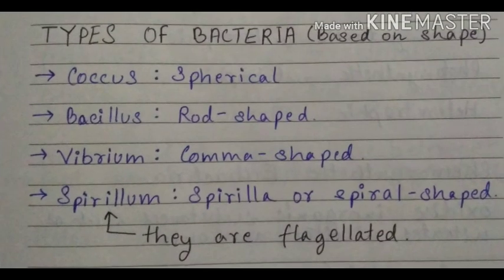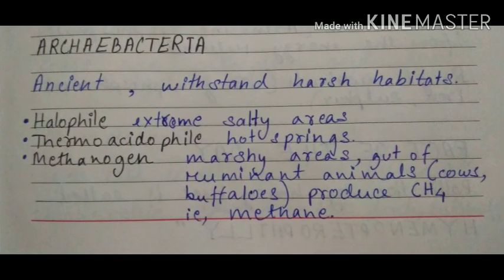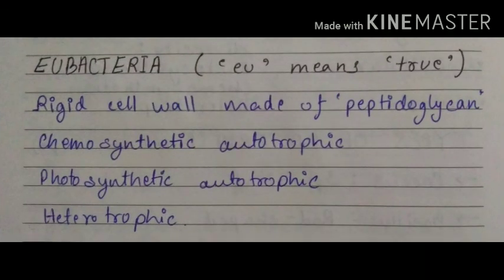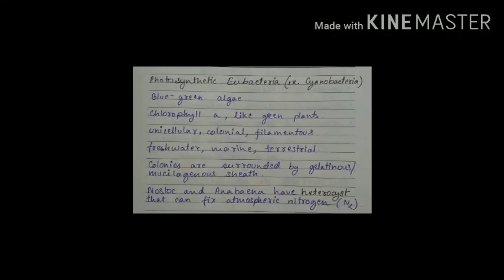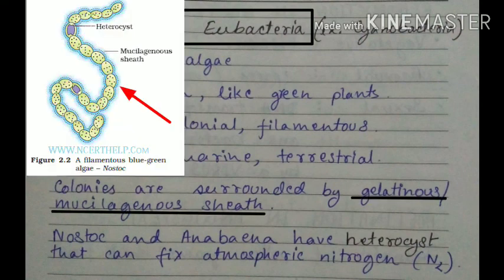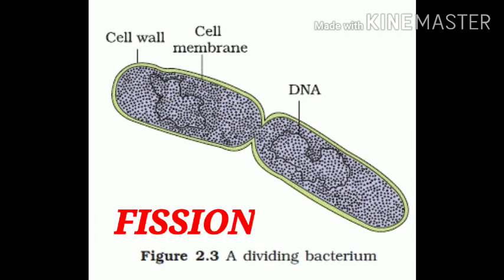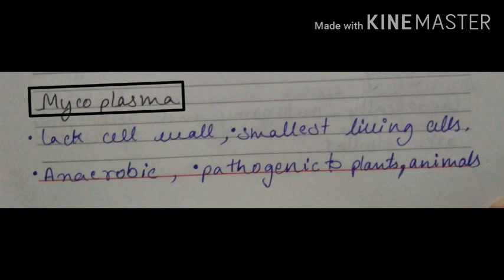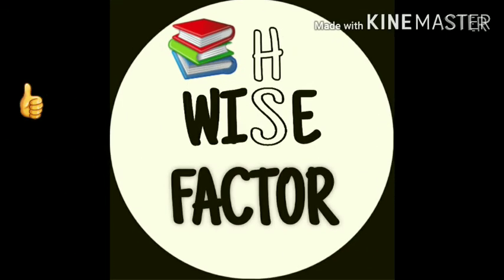Kingdom Monera/Bacteria |⚡Simple Explanation|Notes⚡||🔥MUST WATCH🔥|NCERT complete topic coverage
This video aims at making the topic of MONERA for HS 1st year easy to digest!

This is Ankita Saikia,
Rank holder,
HS 2020 (science - AHSEC)